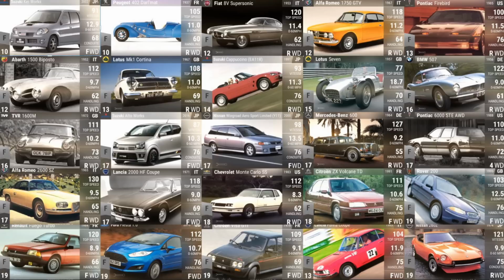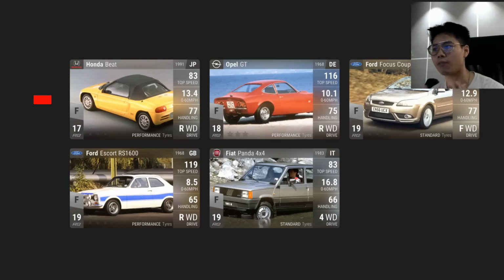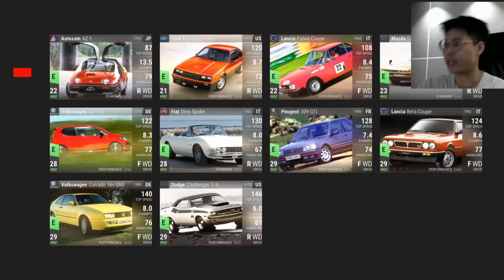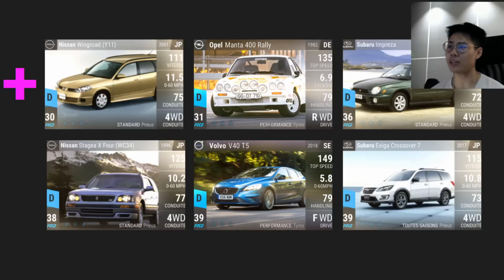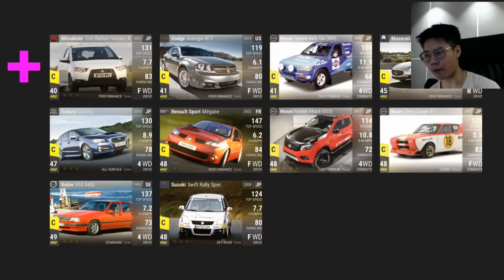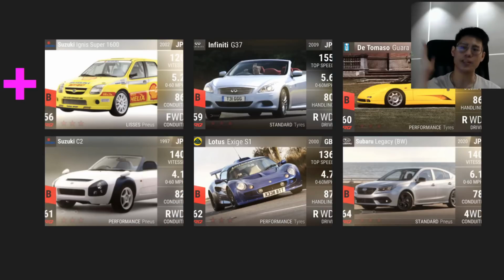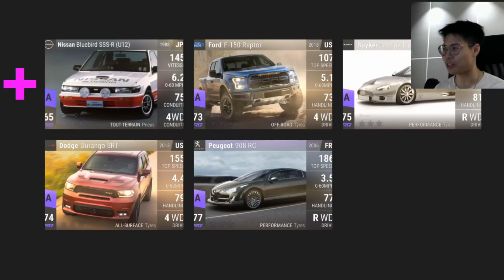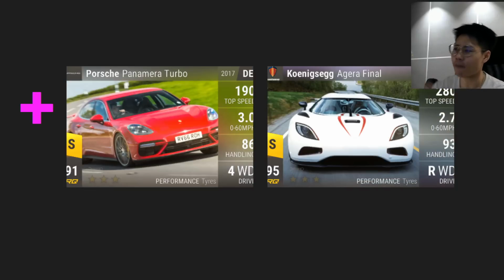THE BEST CARS FOR EACH RARITY IN TOP DRIVES (ACCORDING TO ME)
🎵 Track Info:

Title: Good Evening
Artist: Amine Maxwell
Genre: Hip Hop & Rap
Mood: Calm